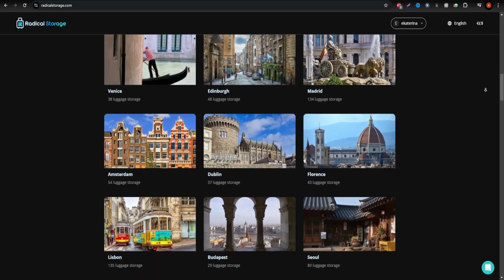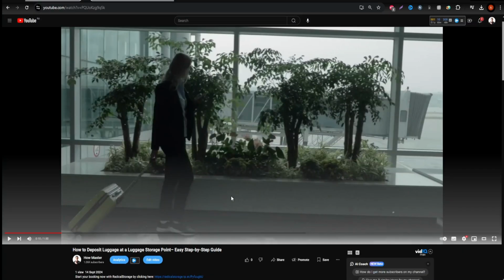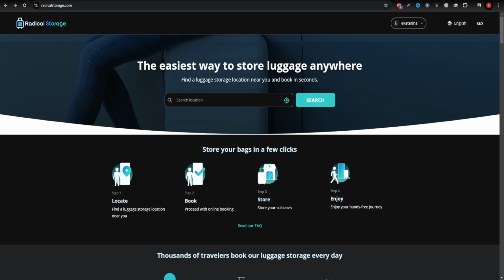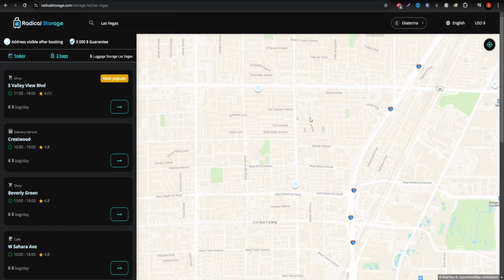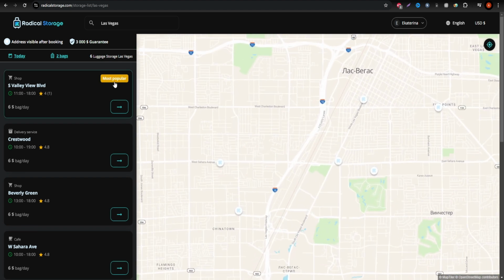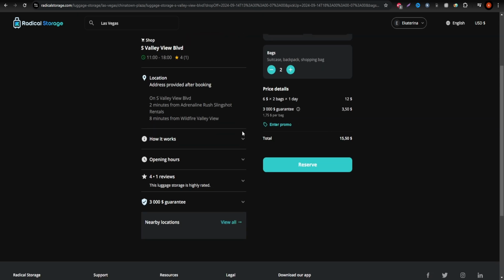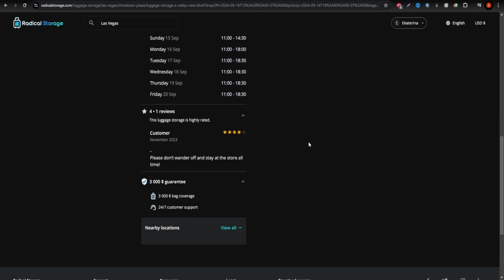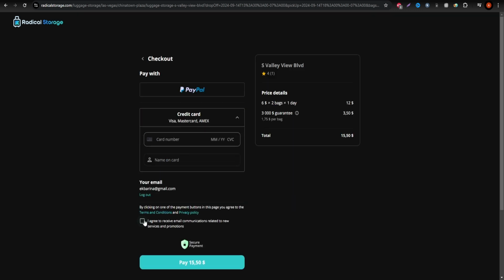How to Deposit Luggage at a Luggage Storage Point in Las Vegas – Easy Step-by-Step Guide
Need to store your luggage in Las Vegas? With RadicalStorage, you can securely deposit your luggage at a trusted storage point while you explore the city. In this guide, we’ll show you how to quickly find a luggage storage point in Las Vegas and safely store your bags. Learn how to drop off your luggage easily and enjoy your day in Las Vegas without the hassle of carrying your bags around!